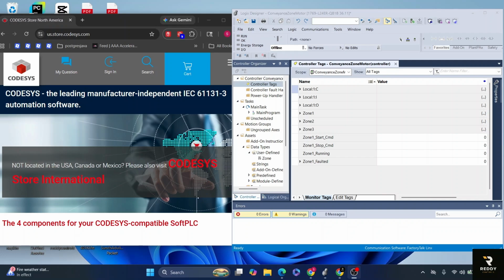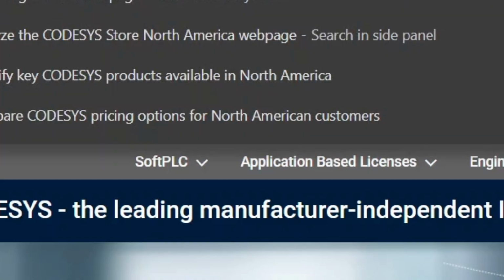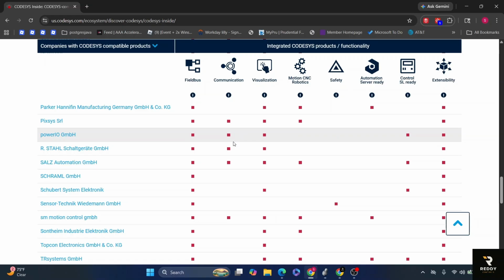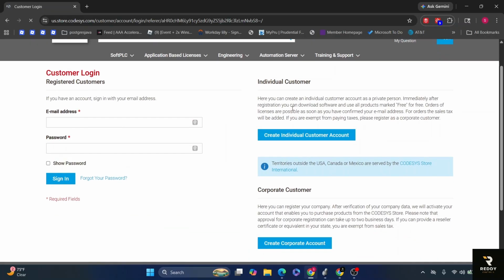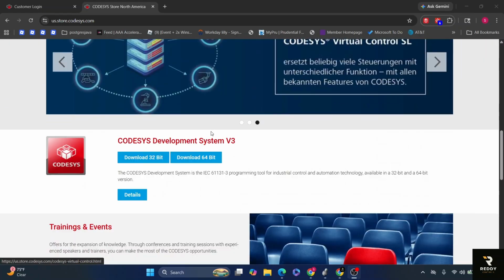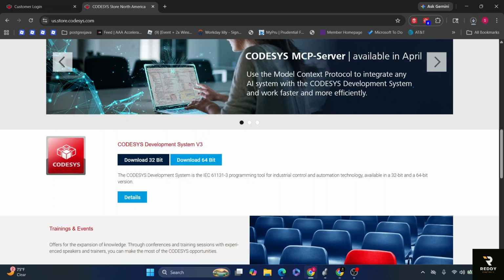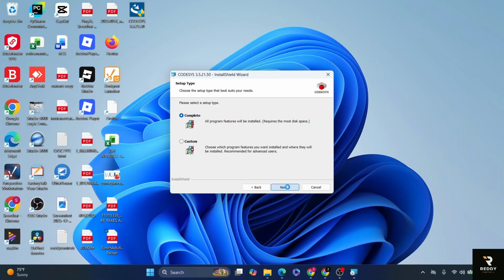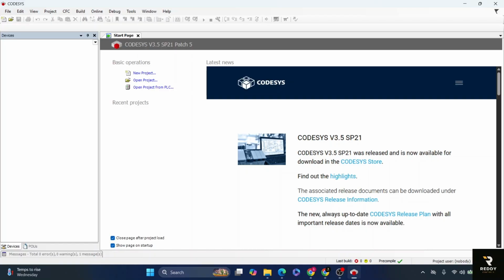CODESYS Setup Guide: Don't Make This 32-bit vs 64-bit Mistake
Unlock the power of hardware-independent PLC programming! In this video, I walk you through the complete installation of the CODESYS Development System. We look at why CODESYS is the "universal language" of Industrial Automation and how it’s used by over 400 manufacturers worldwide.

⚠️ CRITICAL STEP: For this series, I am installing the 32-bit version specifically to ensure 100% driver and library stability for the Opto 22 groov RIO hardware. Whether you’re a seasoned automation engineer or just starting out, this guide will get your environment ready for professional development.

🕒 Timestamps:
0:00 - Why CODESYS? (Universal PLC IDE)
0:35 - CODESYS Website Tour: Market Context
1:15 - Creating your Account & Registration Tips
2:10 - Important: Why 32-bit? (Opto 22 RIO Requirements)
3:15 - Installation Walkthrough & "Complete" Setup
4:30 - First Launch & Verifying the CODESYS Gateway
5:15 - Wrap Up & Previewing Part 2: The Bridge

✅ About ReddyControls.